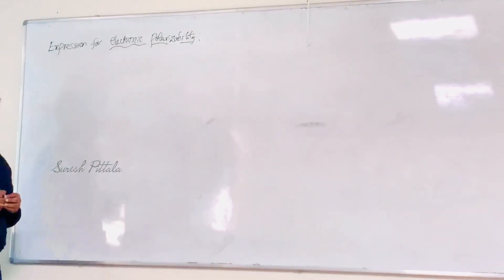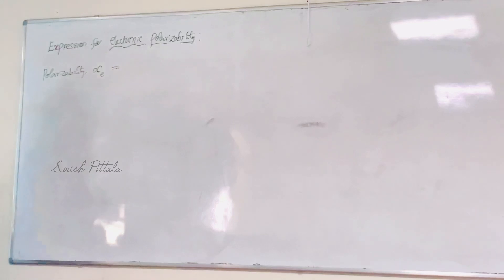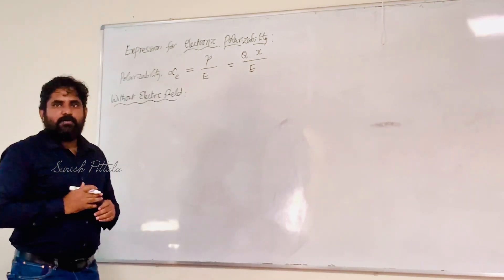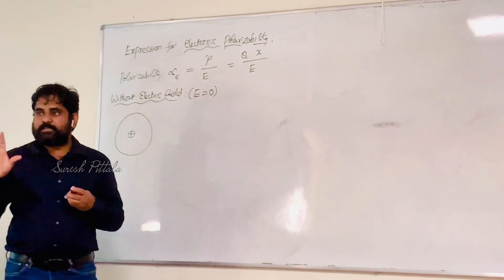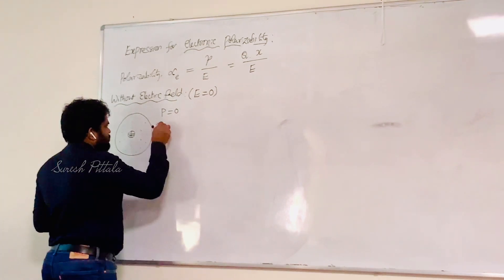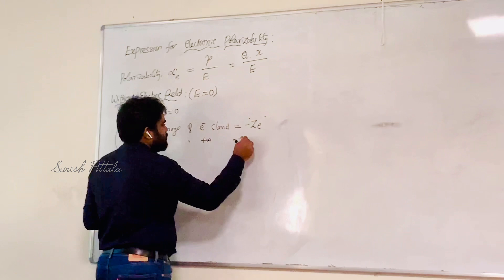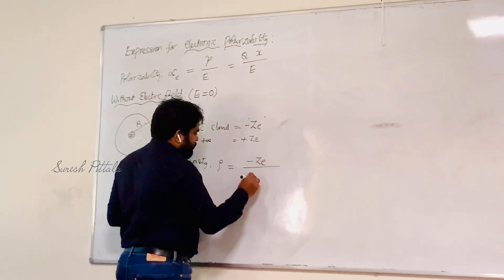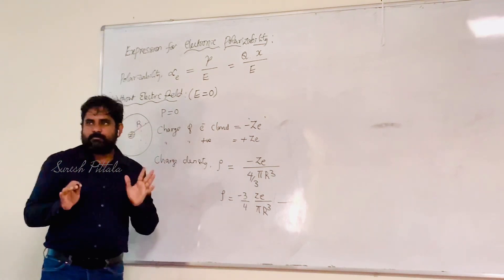|| Expression for Electronic Polarization - Dielectrics || Dr. Suresh Pittala || BTech Physics ||